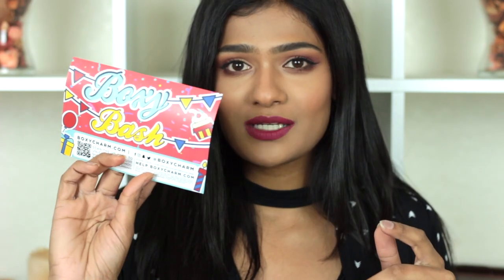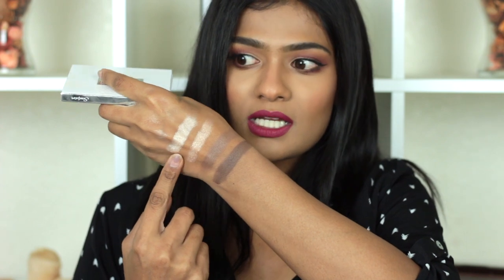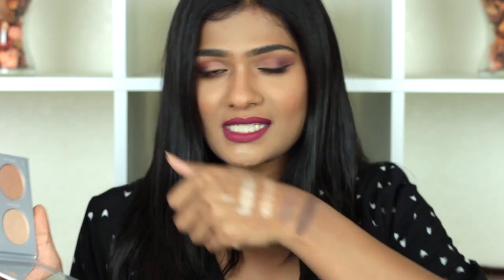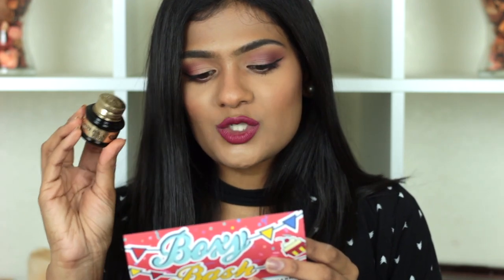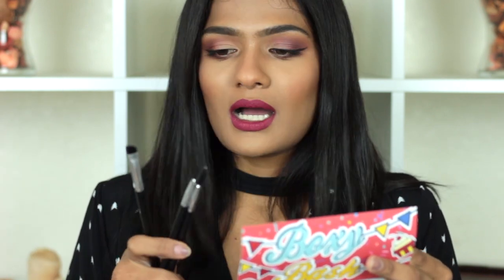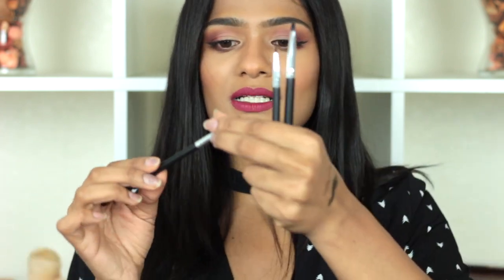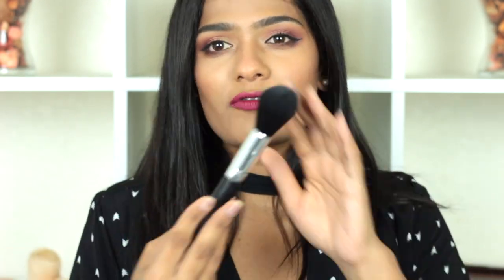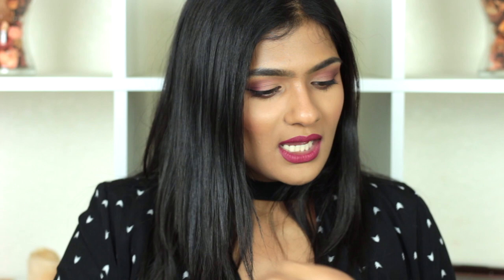May Boxycharm Review/Unboxing | 174$ Worth Products | Nishitha Vunnam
Snap Chat: nishithav